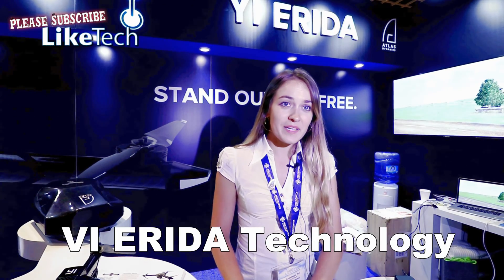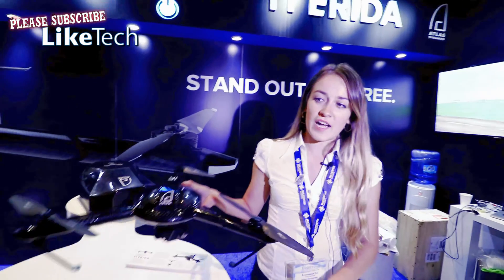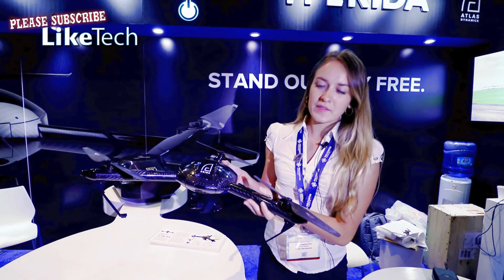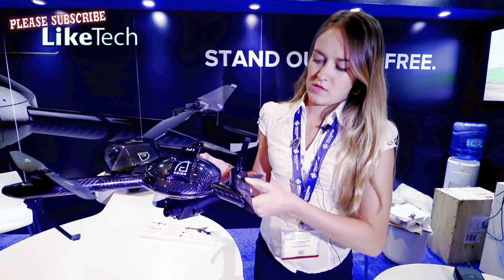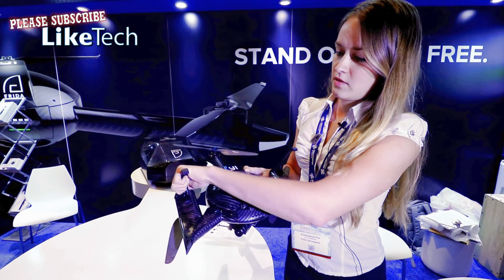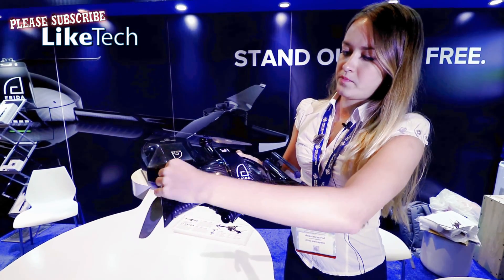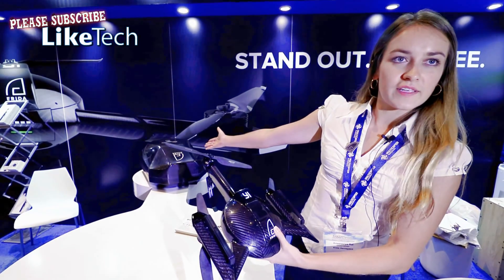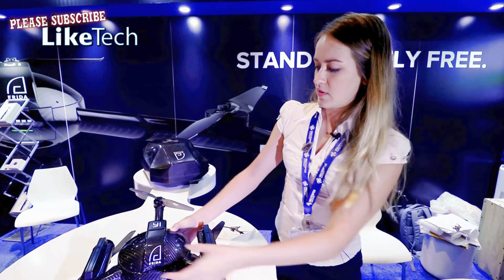New Carbon Fiber Drone from VI ERIDA Technology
Full  Carbon Fiber Drone from VI ERIDA Technology. On display at InterDrone 2016. Features a foldable design and a carrying case.  Shipping soon.